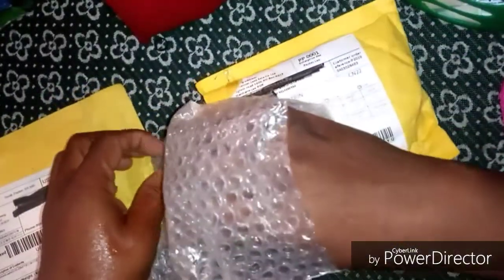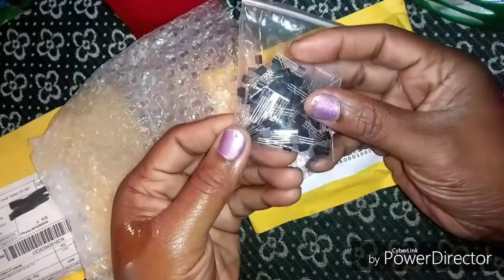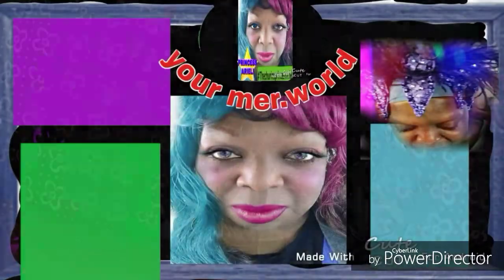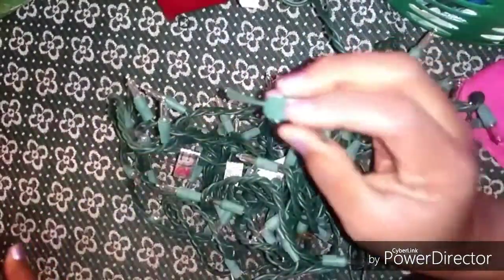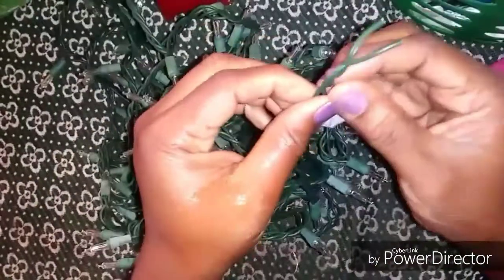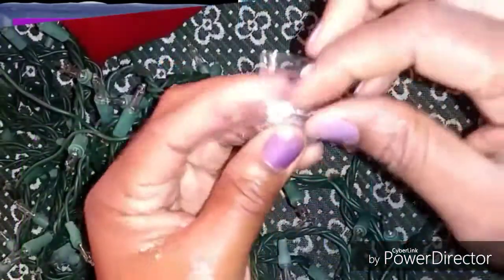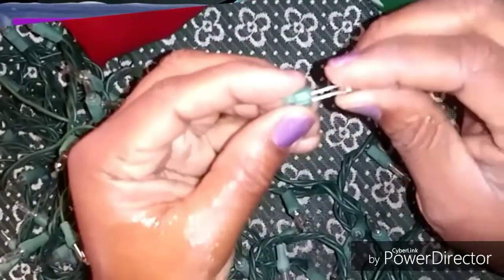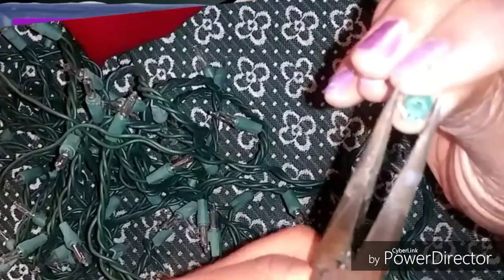EBay snail mail save money princess ariel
Do you recycle? How do you recycle? Watch my videos and recycle projects on YouTube: emmyAriel, Pinterest: emmyariel or Facebook: ArielEmmy. Help me grow my family 😘💖